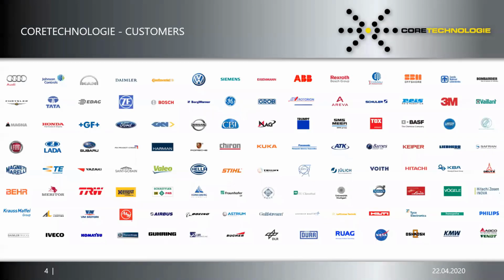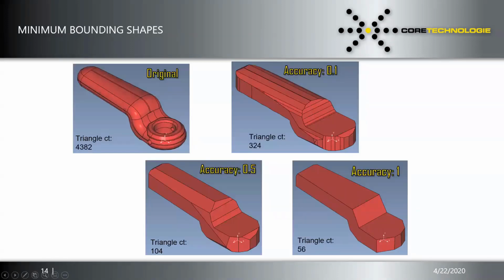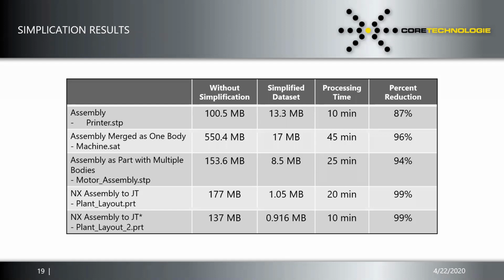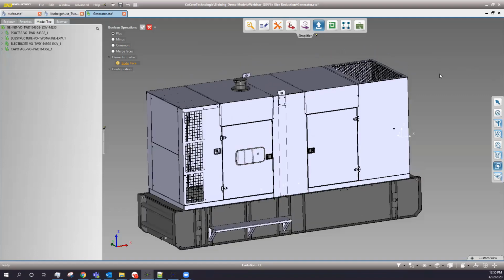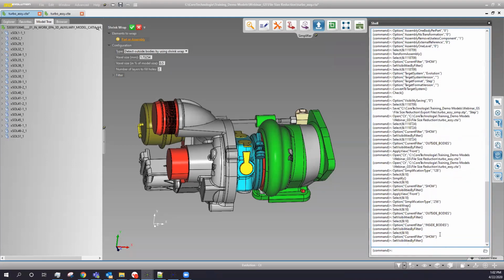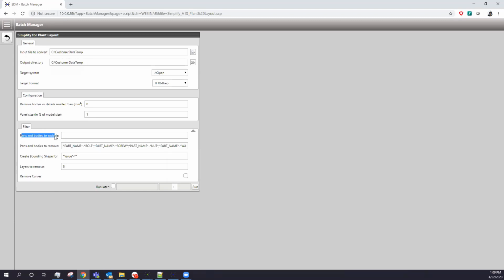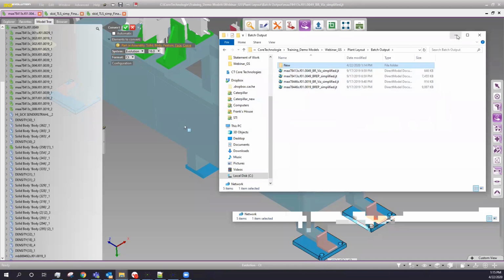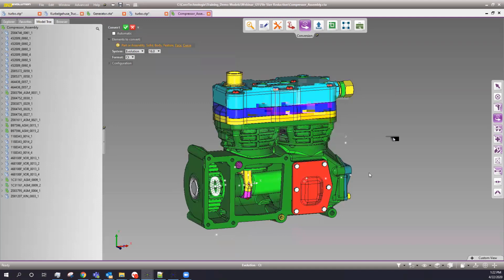3D Evolution | 3D Model File Size Reduction | Preprocessing For AR/VR | CT Core Technologie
Learn how companies have taken advantage of the scripting ability to automate the process of reducing file size without the endless hours of opening and manually configuring a file to meet the requirements for the below listed use cases. We are excited to show the enhancements that our development team has completed to assist with the engineering chore of reducing file size.

CoreTechnologies’ Geometry Simplification module can provide:

Reduce CAD File Size and Complexity.
•Remove all parts internal to an assembly
•Remove all part names and replace with generic
•Remove internal features of the models to generate envelope solids
Flatten assembly into a multi-body assembly.
Automate processes using scripts and batch utility within the PLM application.
Specify the level of the BOM to create subassemblies.
Read multi CAD interfaces while writing native CAD files.

Create JT, STEP derivatives of simplified models through standard workflow.

Understand the complimentary FEM modules
•Defeature-remove holes, fillets, chamfers
•Metaface-merging faces

Use Cases:
• Protection of intellectual property
• Plant layout
• Pre-processing for AR/VR
• Decimation
• Reduction of file size

• Packaging